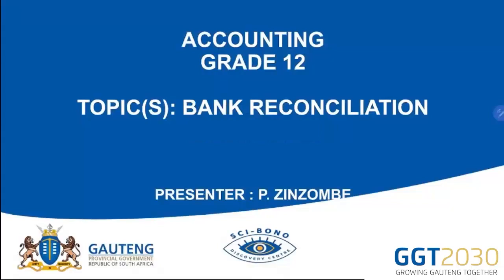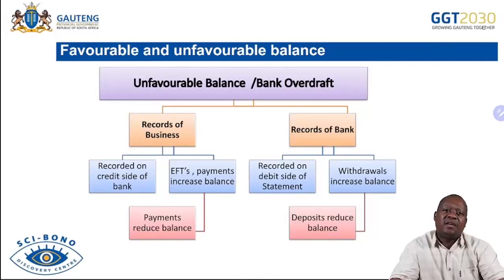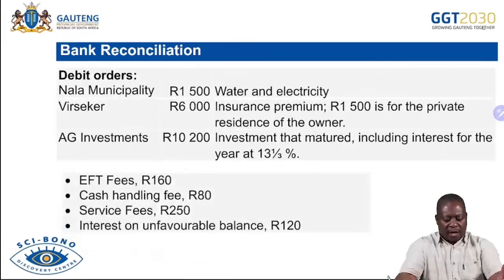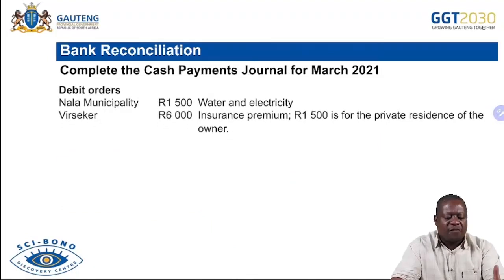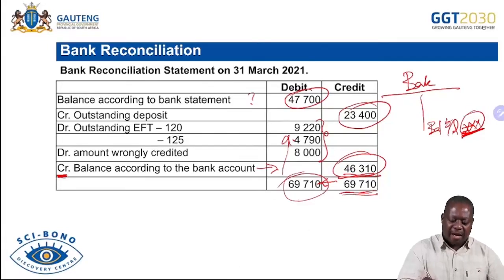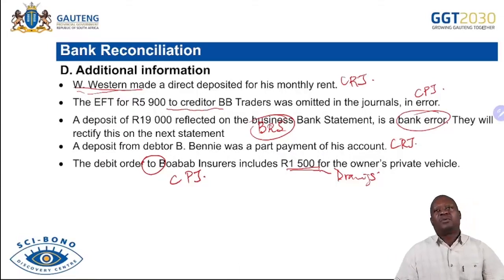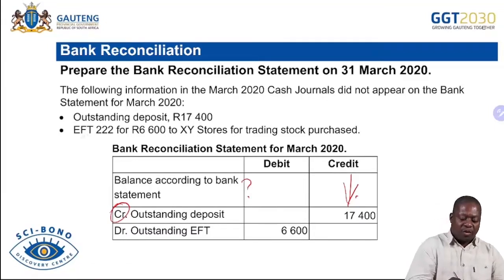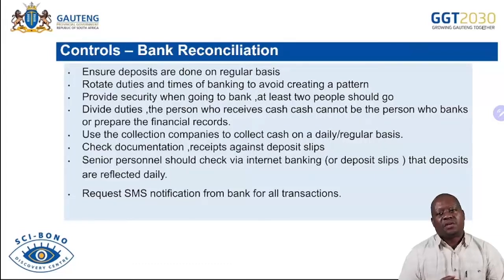Accounting Grade 12